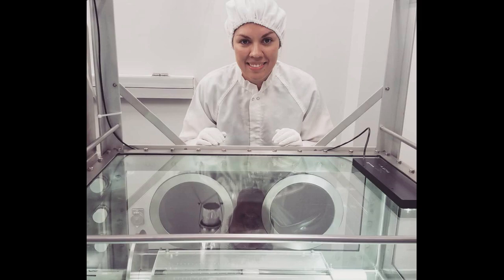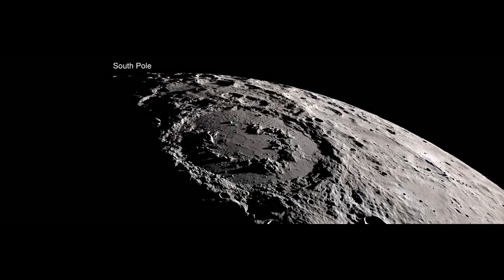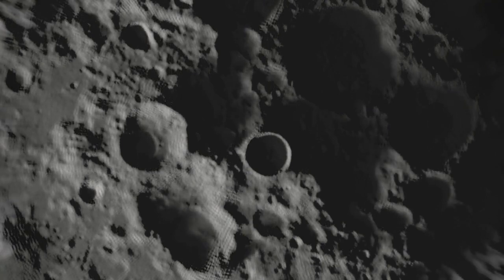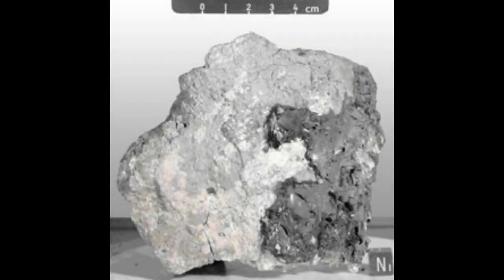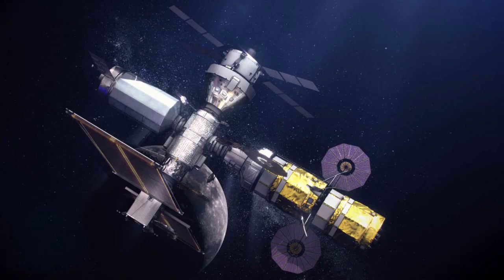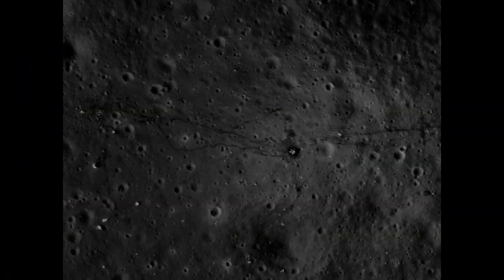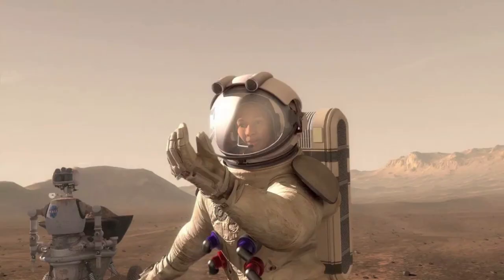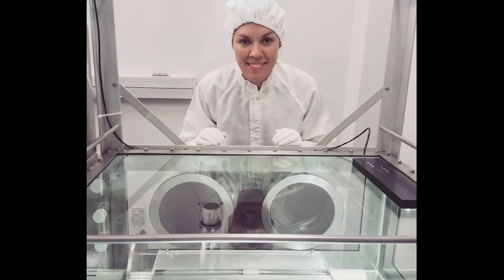Preparing For Artemis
Learn about NASA’s Artemis Program including where NASA is currently planning to send the first woman and next man to the surface of the Moon, where collected samples will be curated and how the Artemis Program will enable humans to learn, explore, and push the boundaries of human knowledge for the Artemis Generation and many generations to come.